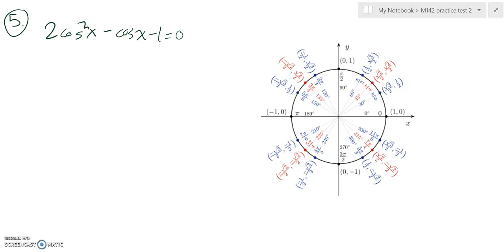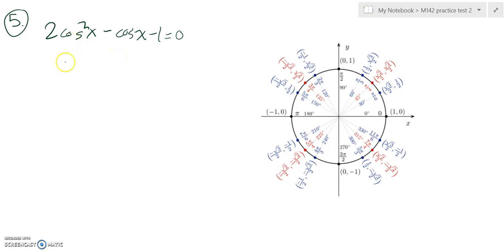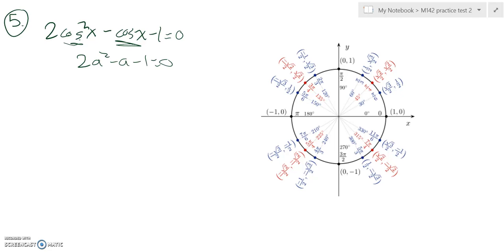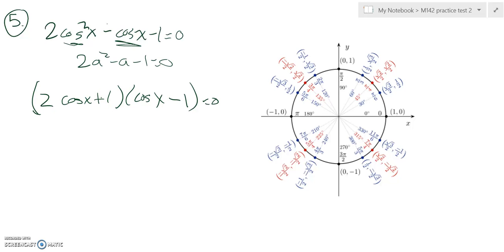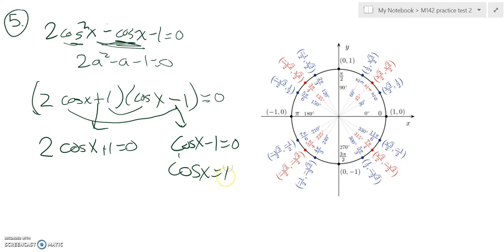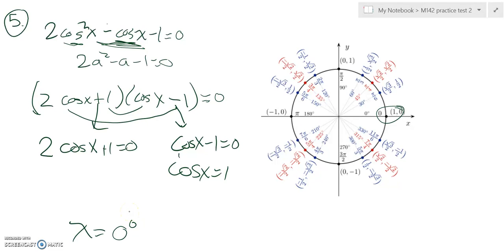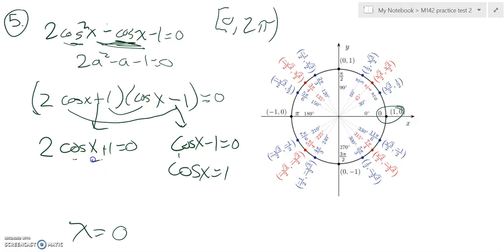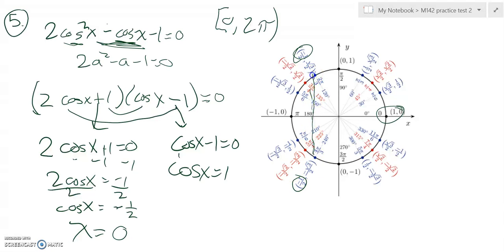M142 pract test2 05 W18